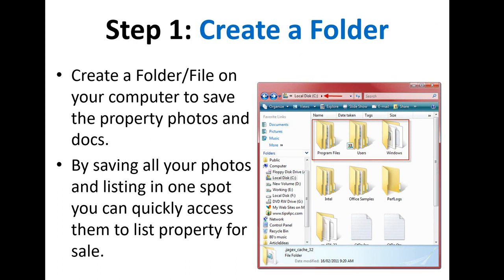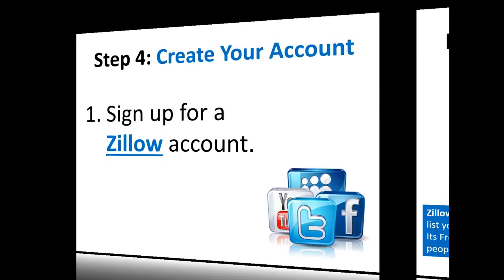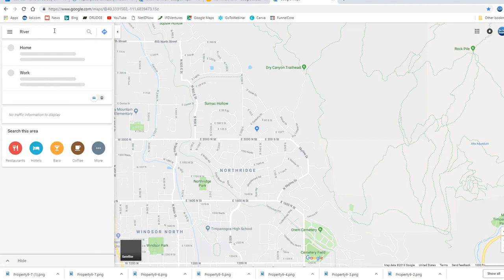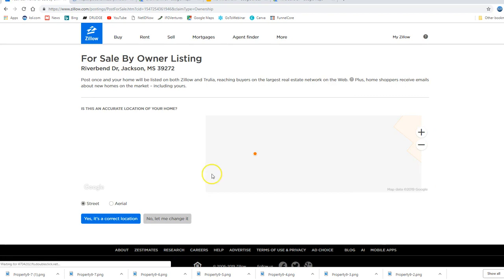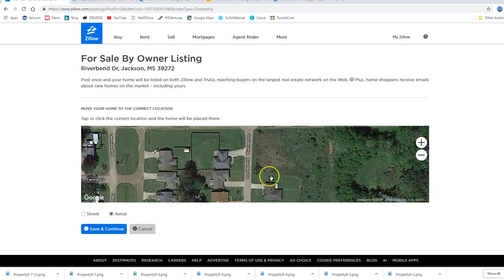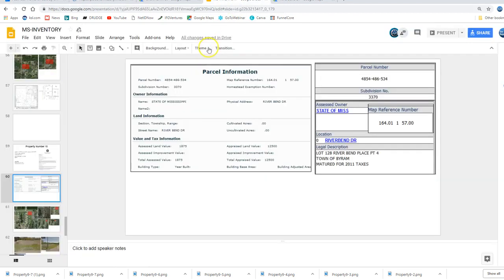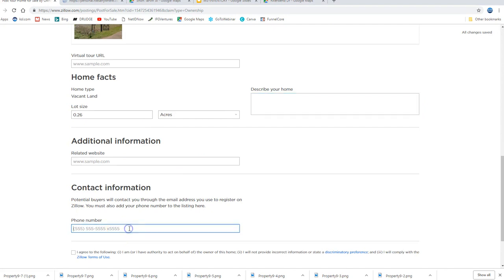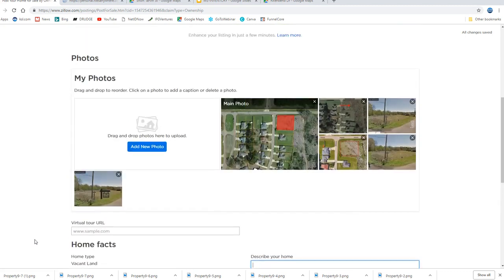Zillow.com: How to list Property for Sale (FSBO) For Sale by Owner!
Topic: This is a brief video discussing how list your property for sale on Zillow.com as a for sale by owner. Watch as we list the property for sale and post the ad to Zillow.com. Need to sell a property? Zillow is the best free service you can use to sell real estate.